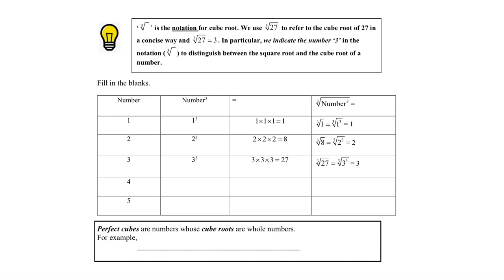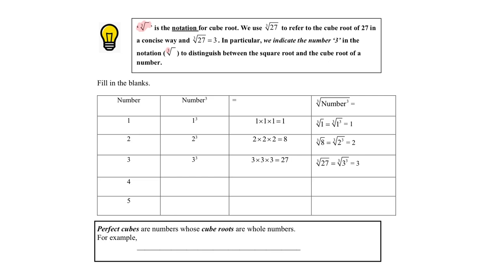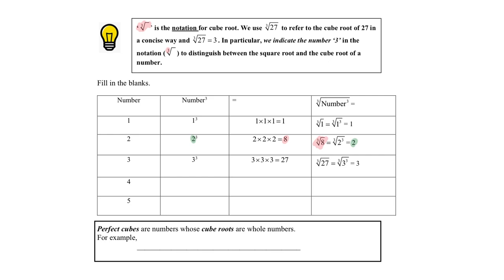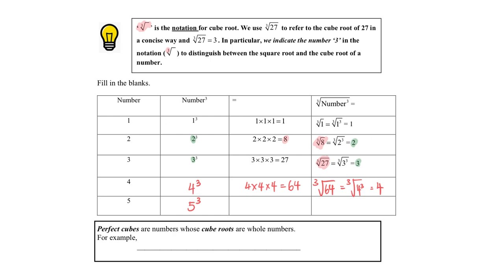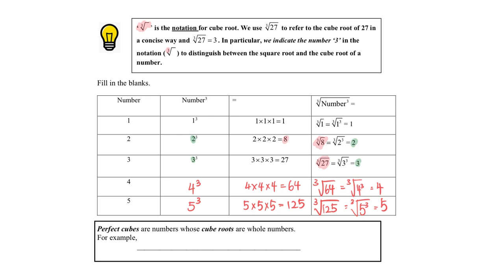Introduction to perfect cube numbers